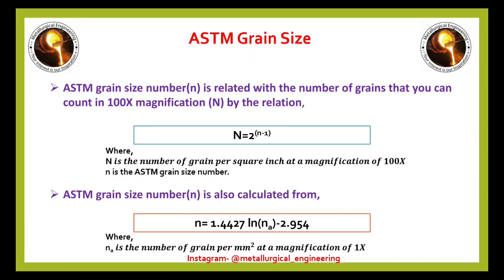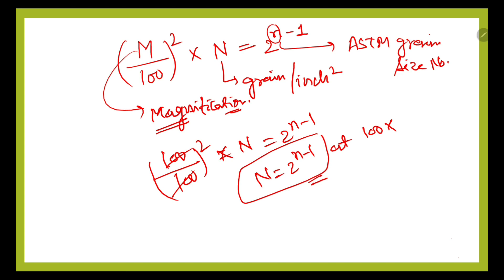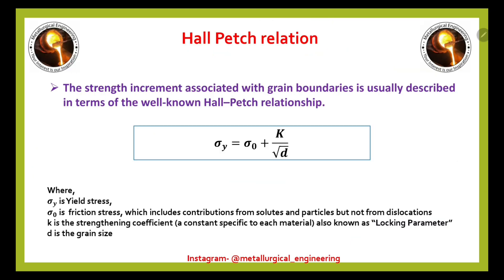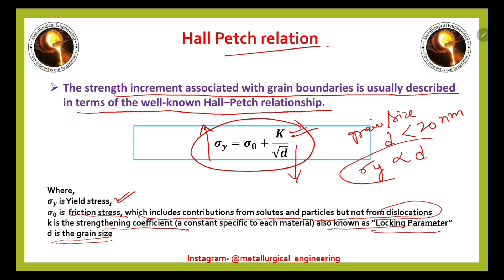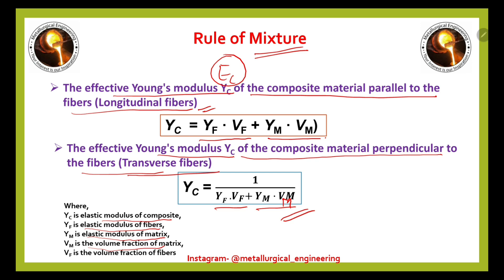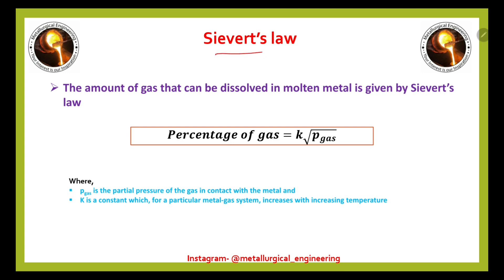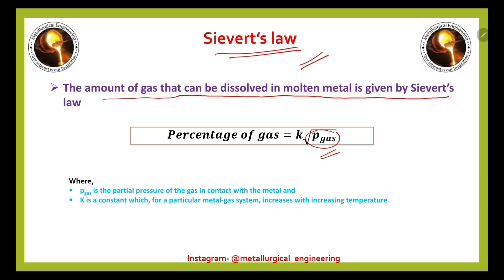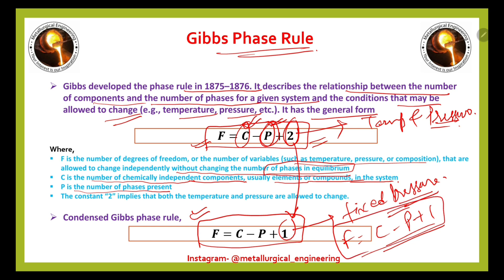Important Formulas and Concepts || Part 4 || Metallurgy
Join our subscription-based telegram group for Metallurgy Quizzes.

We have uploaded MCQs on physical metallurgy, materials characterization,  Mechanical metallurgy,  Mechanical properties,  metal forming process, thermodynamics and extractive metallurgy.

You can join our new group and start practicing.